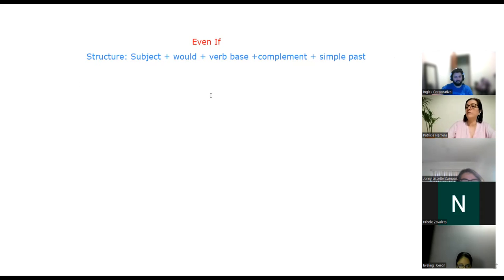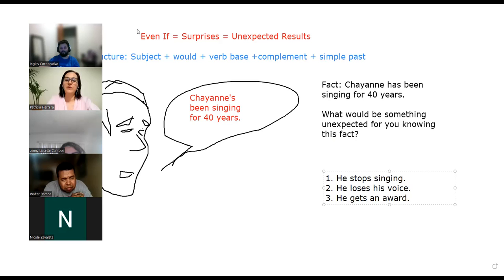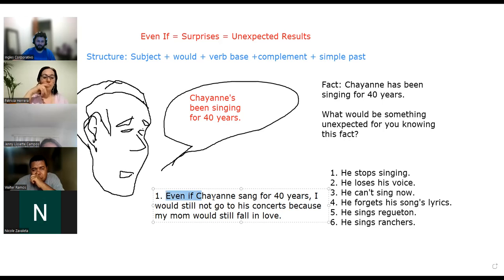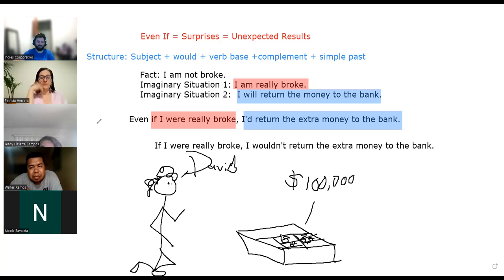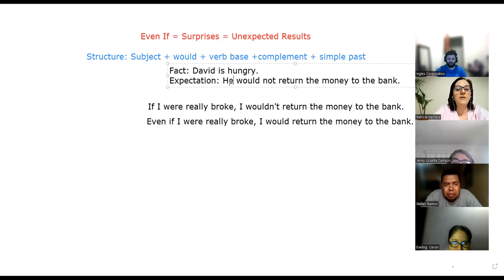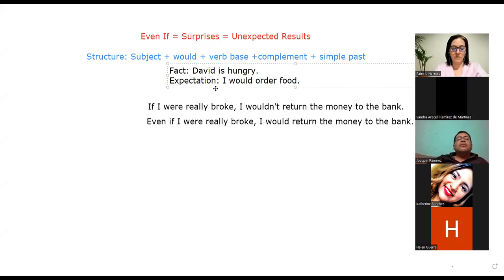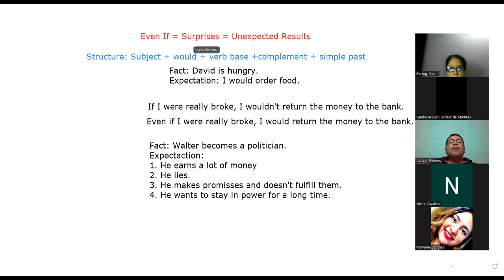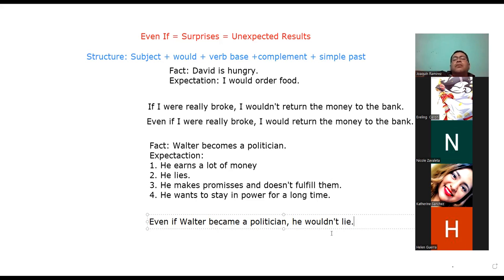SESION 12-05-05-2023-A3-01-8-9-PM-04-23-Navas-Even If